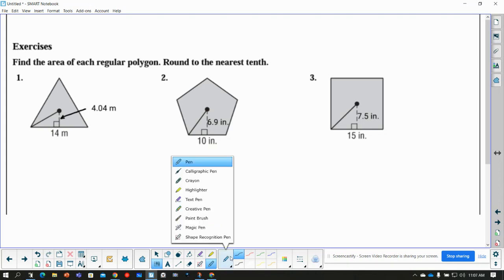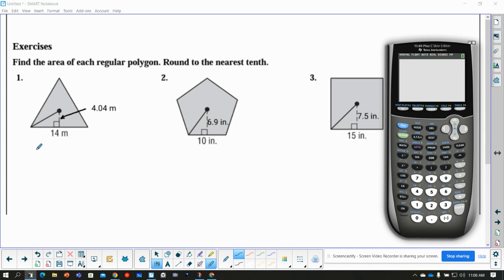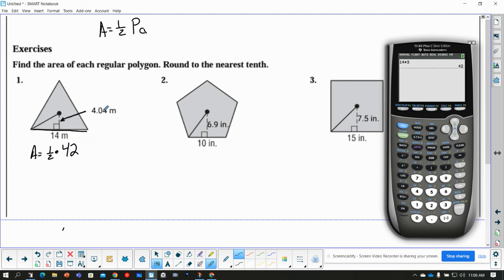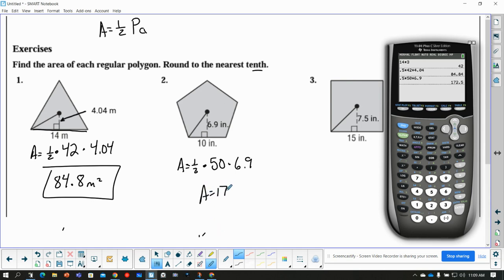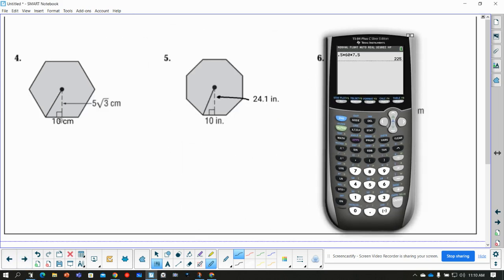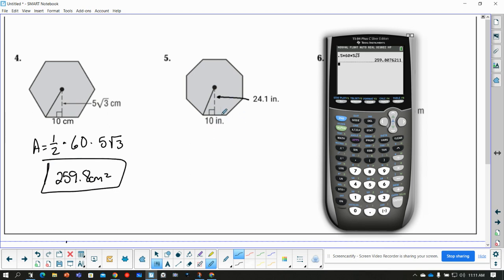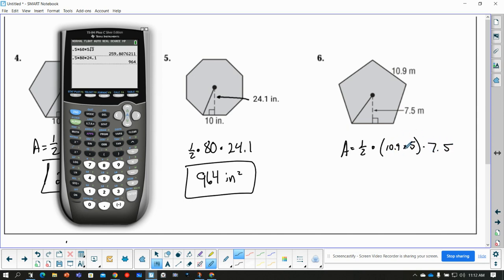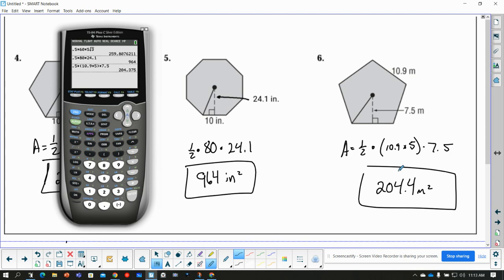Lesson 4 Areas of Regular Polygons and Comp Figures Part 1 Exercises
Semester 2
Lesson 4 Areas of Regular Polygons and Composite Figures